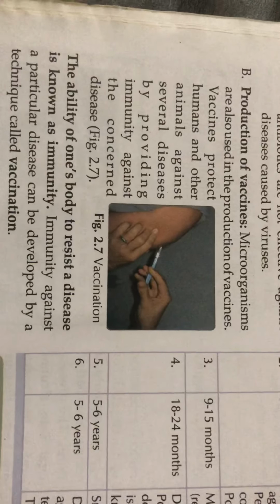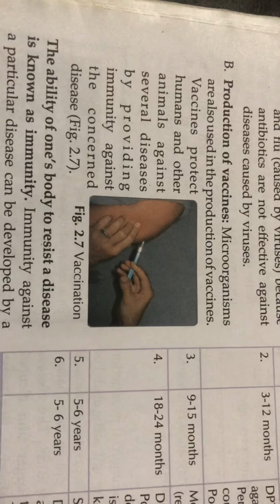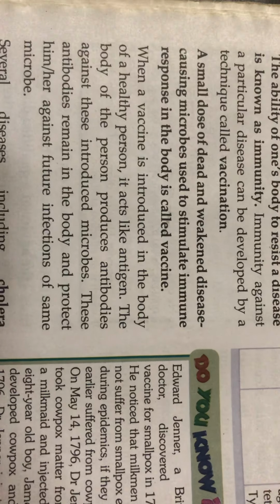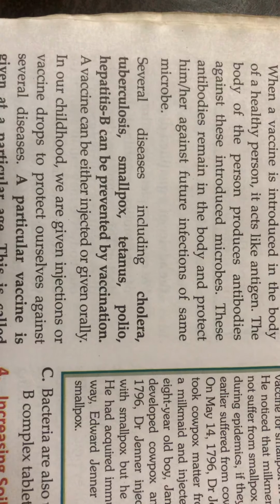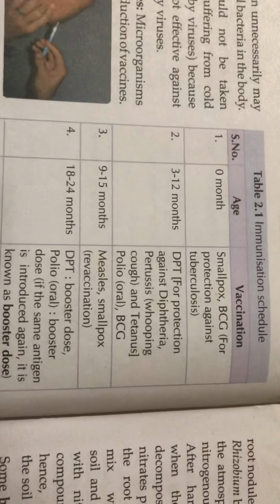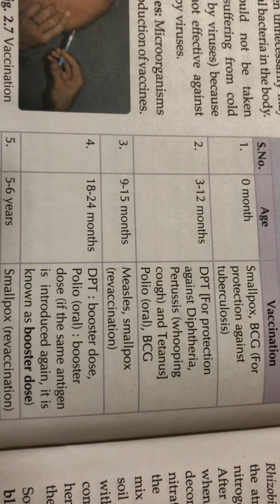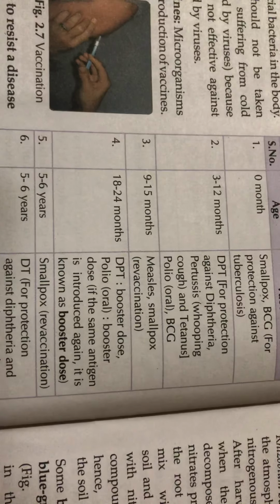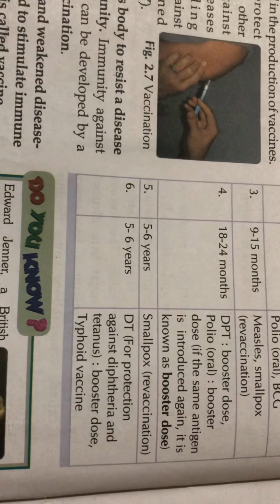Std 8th science production of vaccine